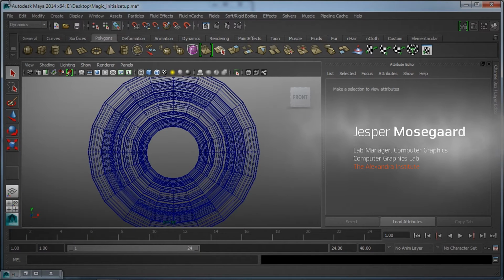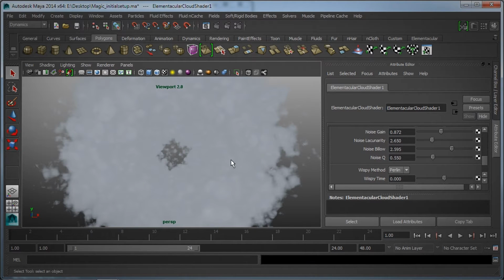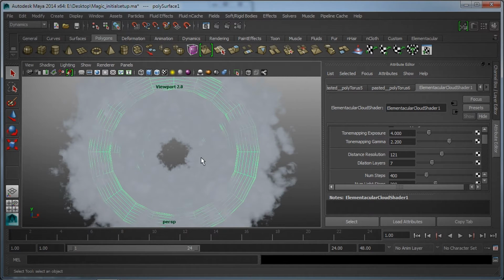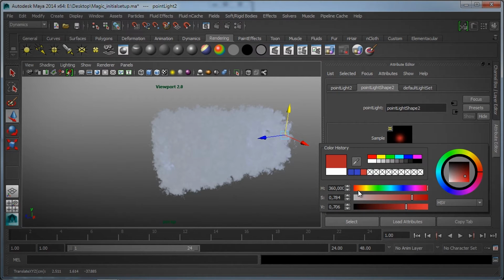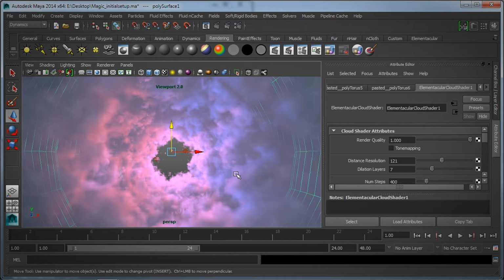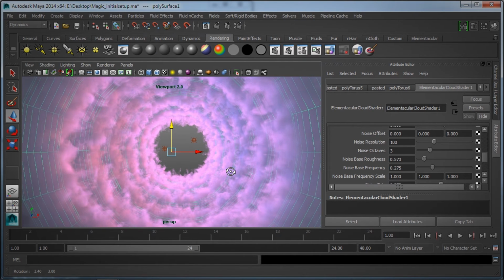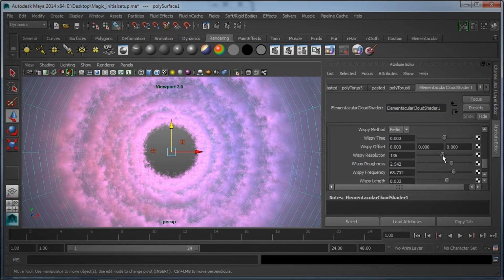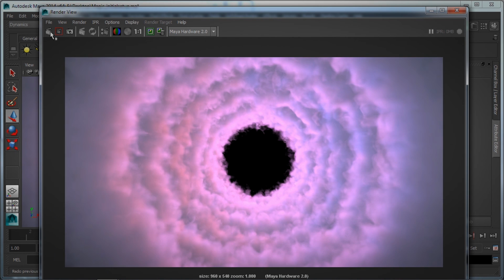Elementacular 1.3 - Magical Tunnel Tutorial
Elementacular - Autodesk Maya Plugin for modelling and rendering of clouds.

This tutorial demonstrates how to use Elementacular to create a magical tunnel using multiple light sources. to download the example.

Elementacular allows the artist to directly control the shape of the cloud through manipulation of meshes. The plugin provides real time high-quality rendering directly in the viewport and supports advanced multi-scattering of light inside the cloud for added realism.